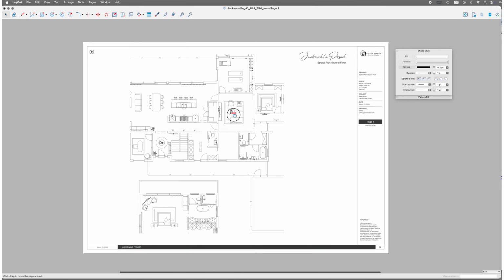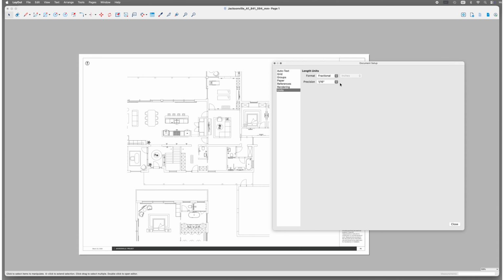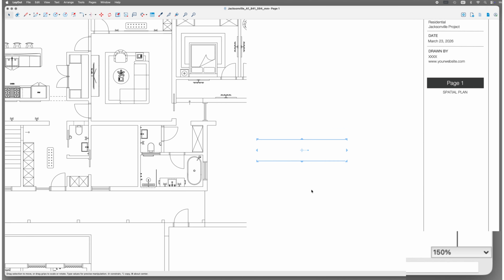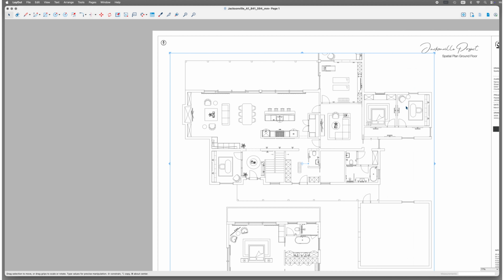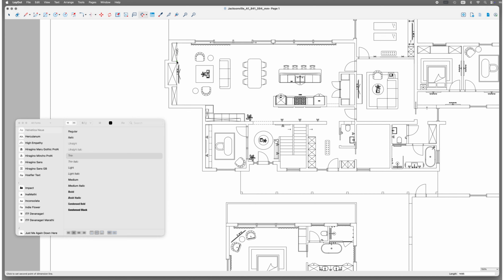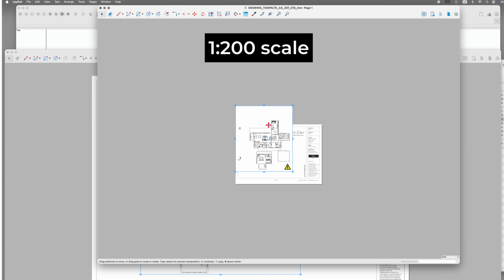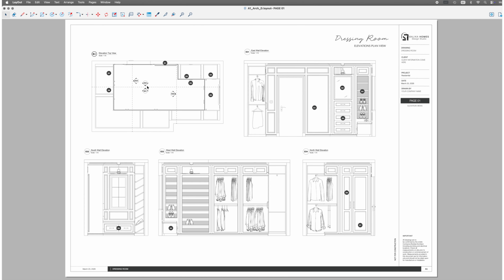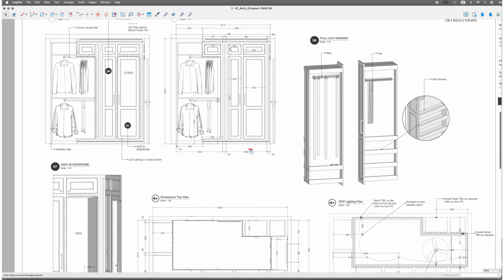SketchUp LayOut Scale Tutorial (2026) | How to Scale Like a Pro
✨ SketchUp LayOut - SCALE LIKE A PRO (2026) ✨

If you’ve ever struggled with choosing the right scale in SketchUp LayOut, this video is for you. I’ll show you exactly how to find the perfect scale for your drawings, so your plans look right on screen and when printed.